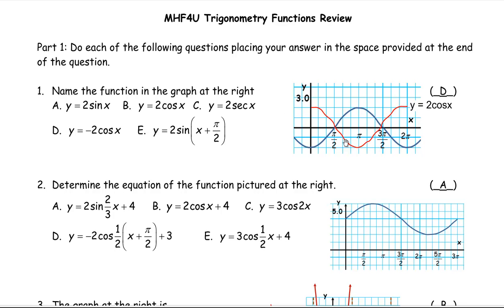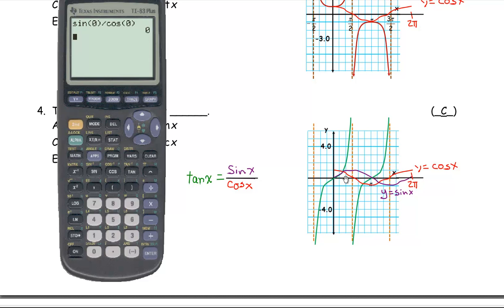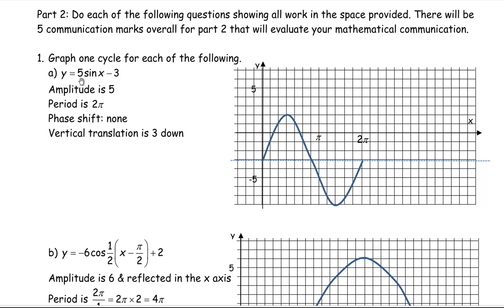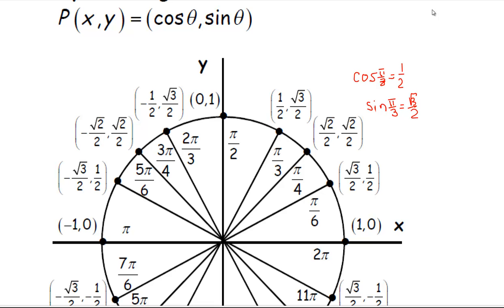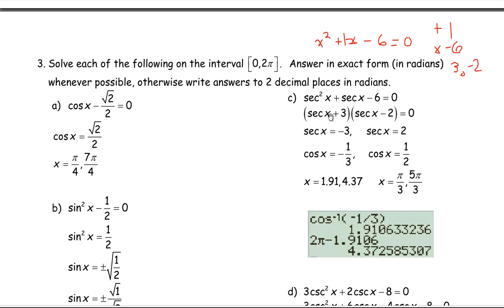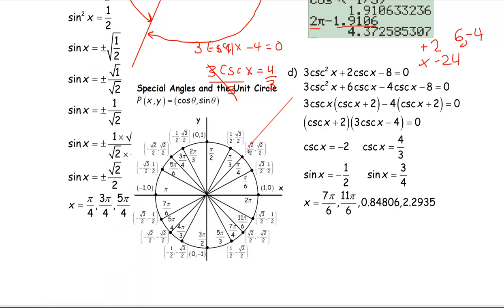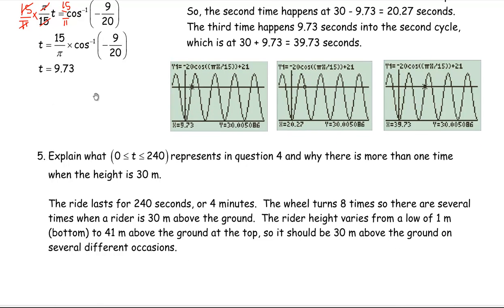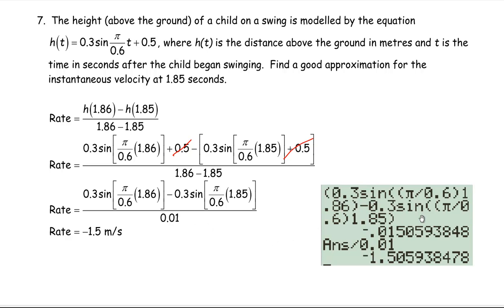MHF4U Unit 5 Trigonometric Functions Review MHR Answers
This tutorial describes in detail the solutions to a test review on trigonometric functions.  This video was created to support students taking the Advanced Functions (MHF4U) course in  the province of Ontario, Canada.
You may obtain pdf copies of the review and solutions documents from this file share